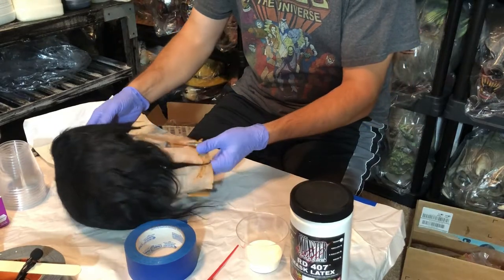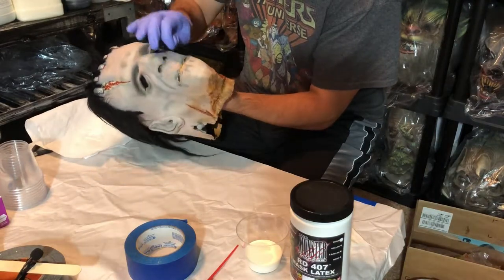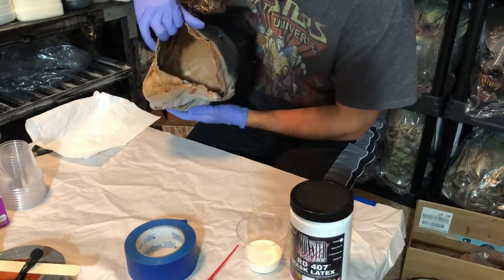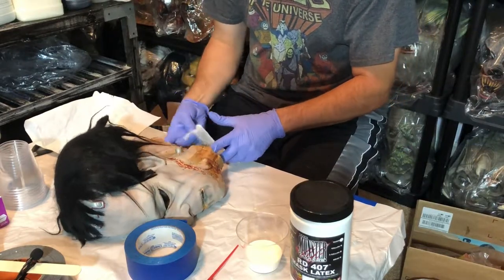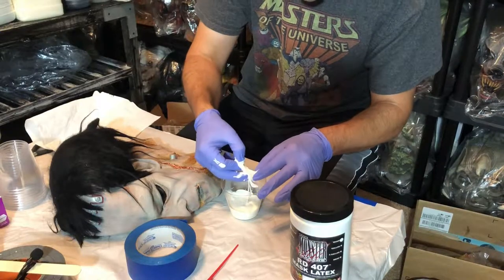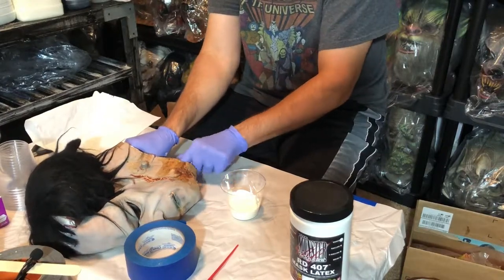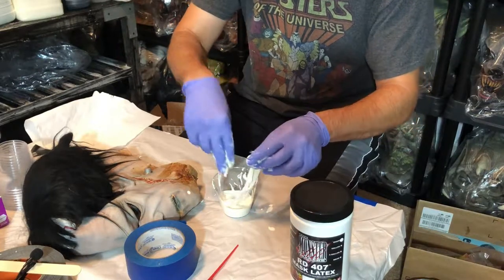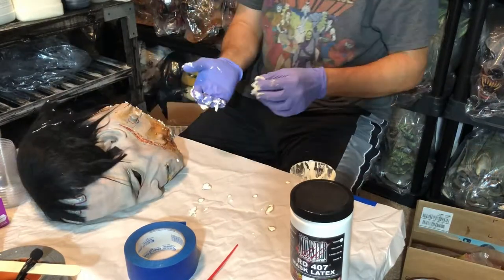How To Foam Fill A Halloween Mask Part II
Continue prepping the mask for foaming.  I used RD407 latex from Monster Makers and Burman Foam

Music by Midnight Syndicate. Music: "Grisly Reminder" by Midnight Syndicate. Used with permission.